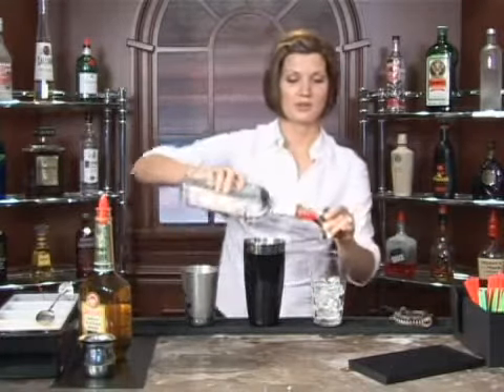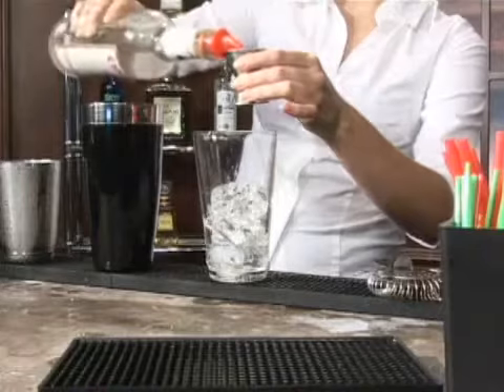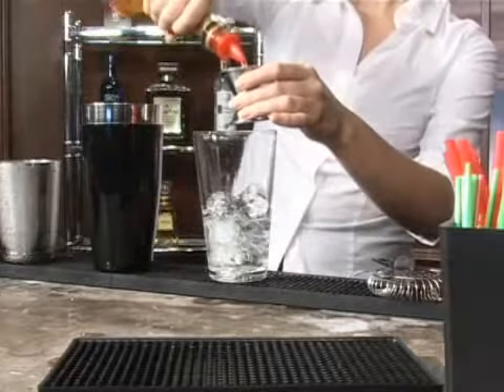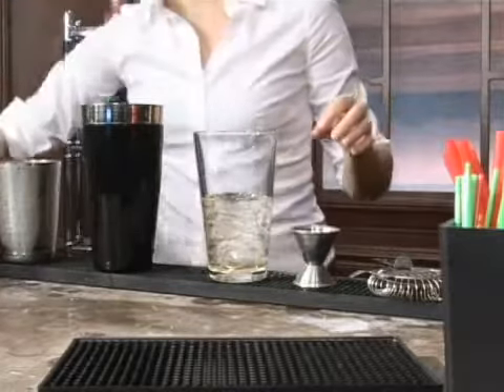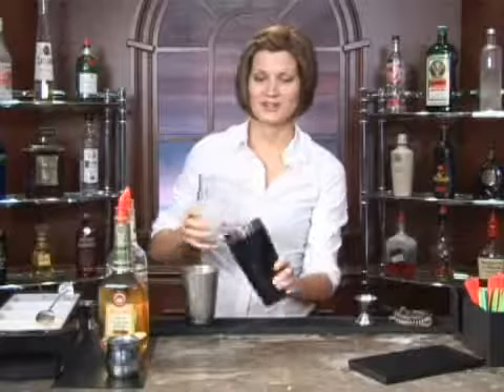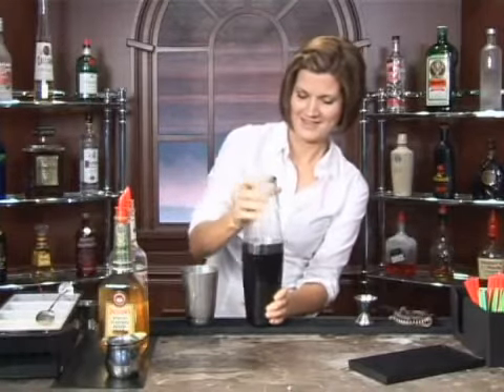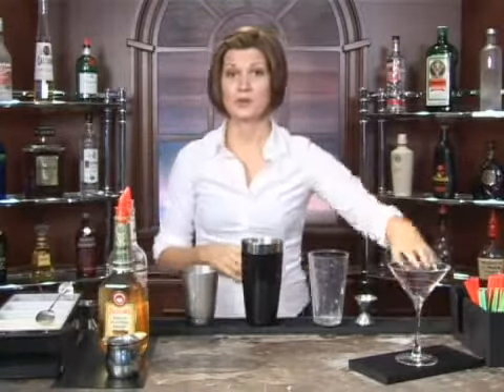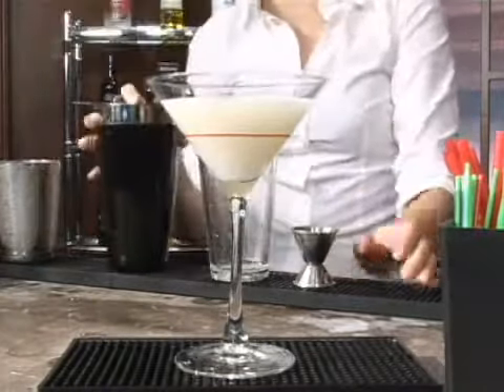How to Make the Babbie's Special Mixed Drink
How to Make the Babbie's Special Mixed Drink. Part of the series: Gin Mixed Drinks. The Babbie's Special is a mixed drink with gin that's easy to make at home. Our professional bartender will show you how.